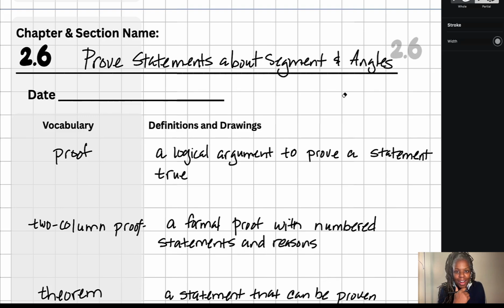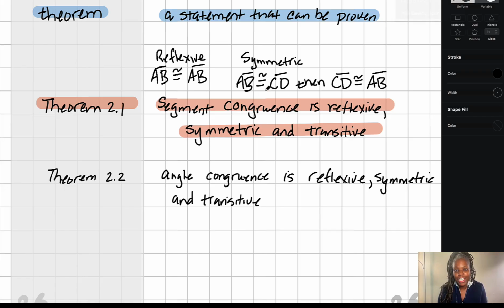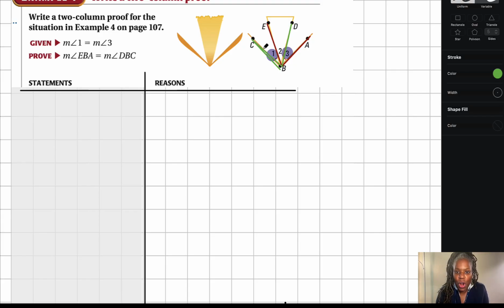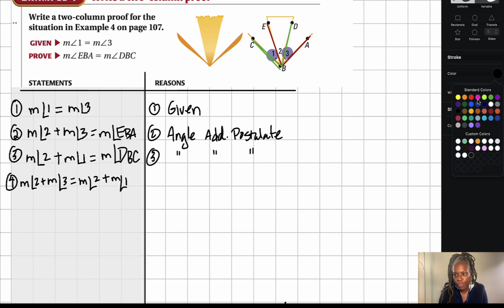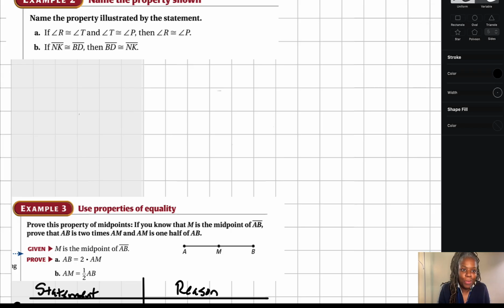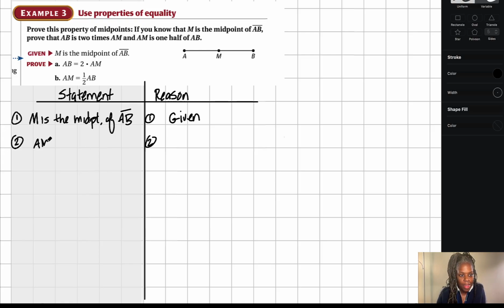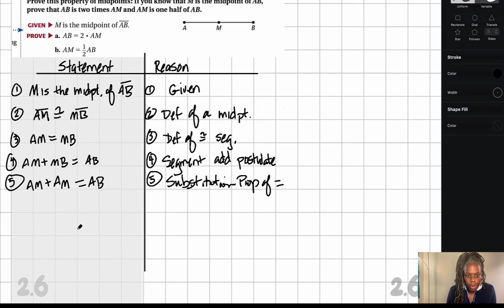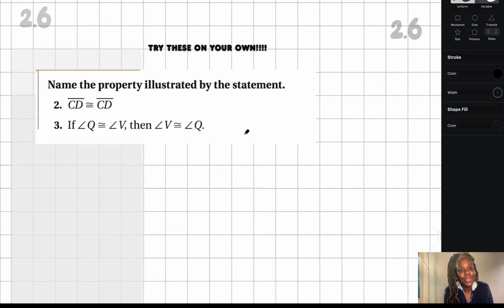Geo 2 6 Notes and Examples